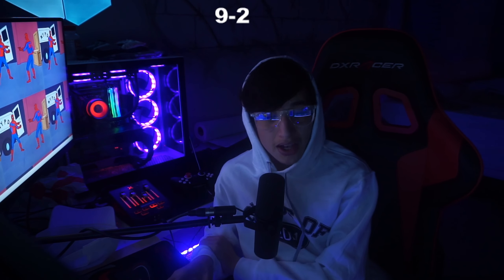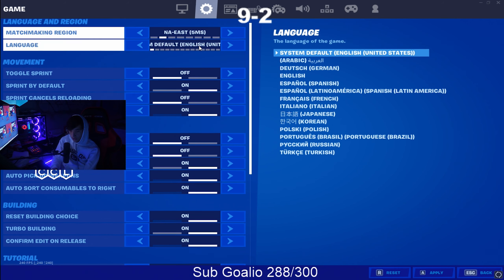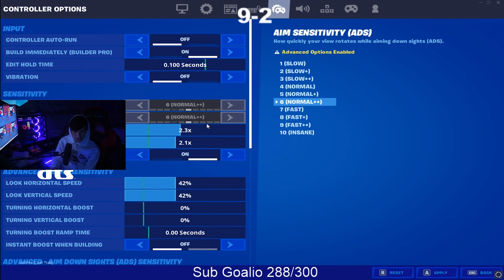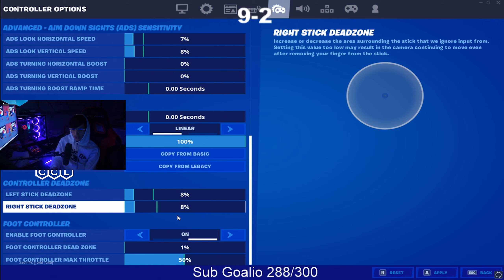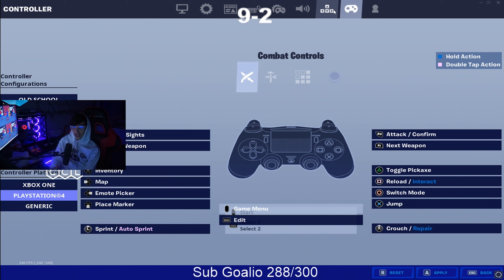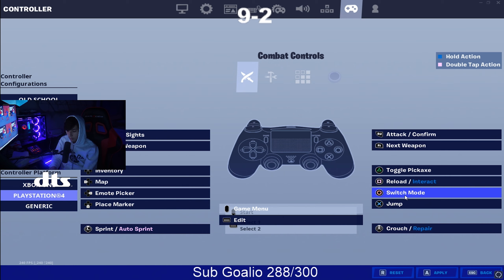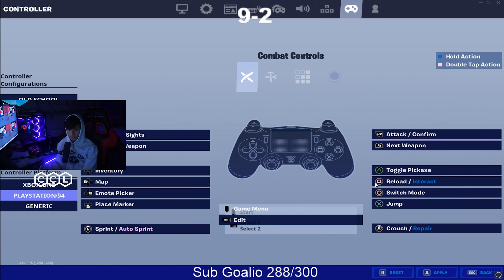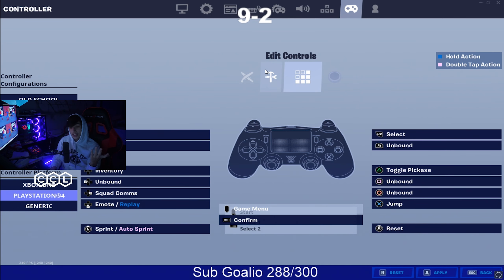The Settings that WON me $32,500 🏆